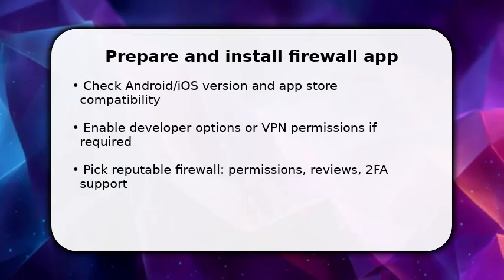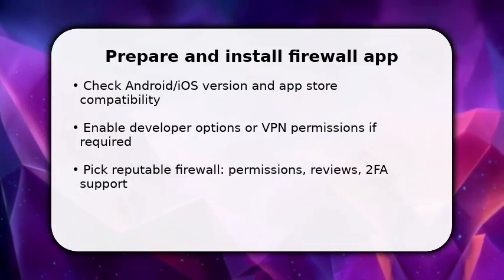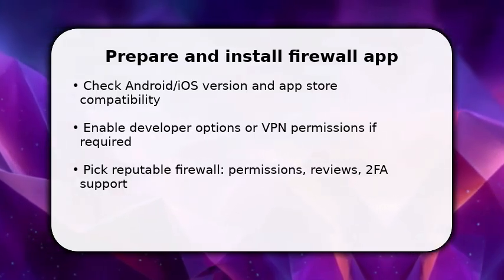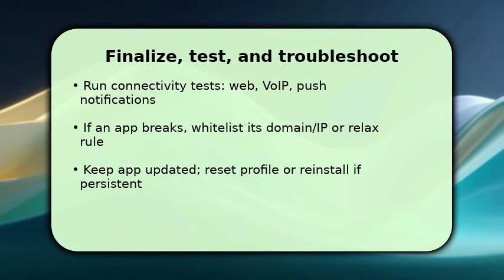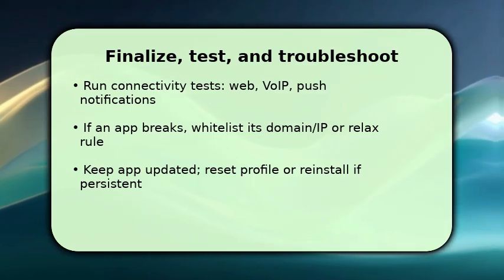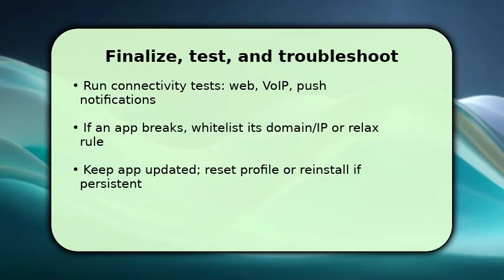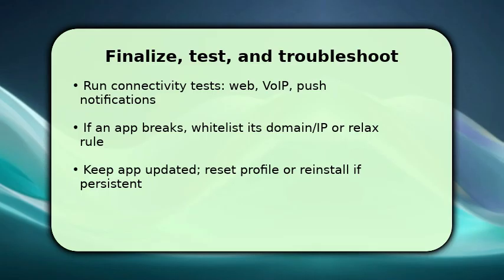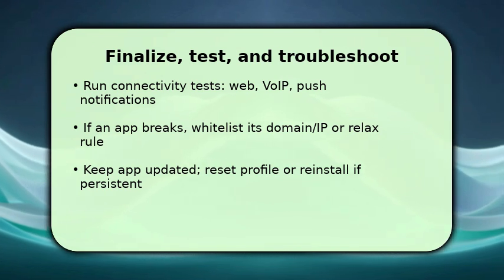How to Put Firewall in Phone (updated)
Discover the essential guide on implementing a firewall for your smartphone to enhance security. Learn about different methods, compatible apps, and best practices in this comprehensive tutorial.